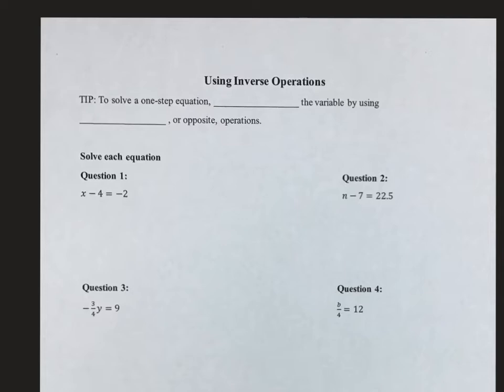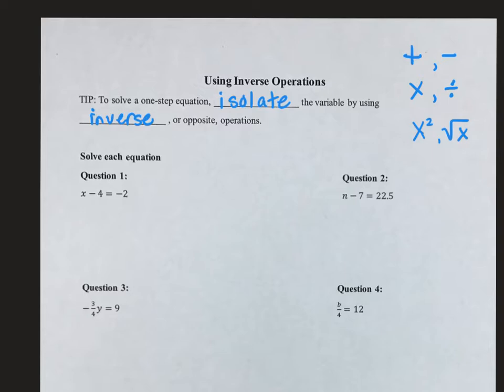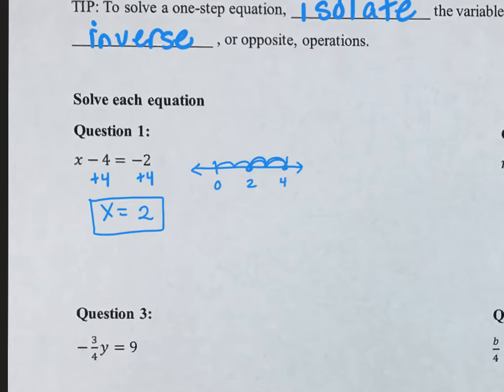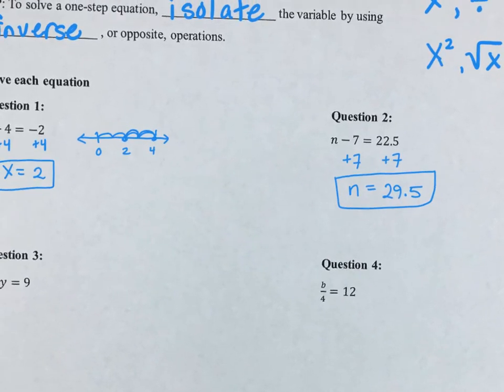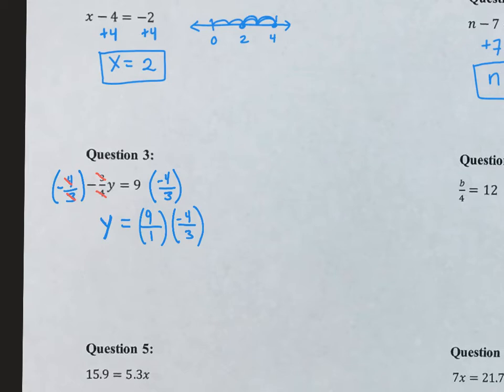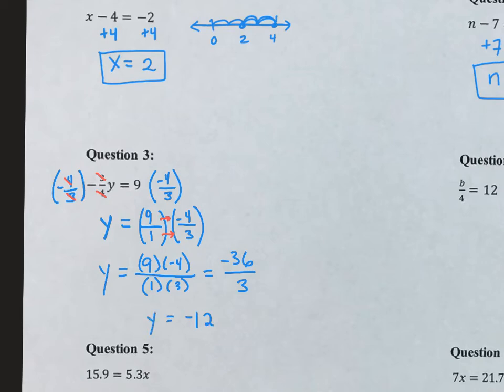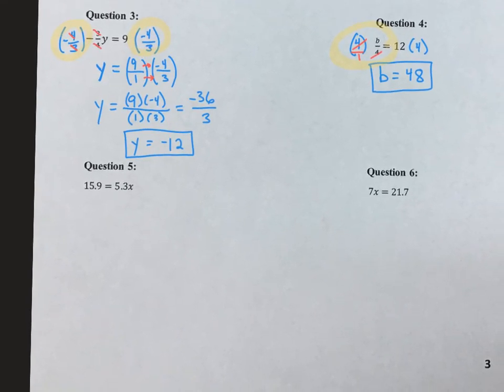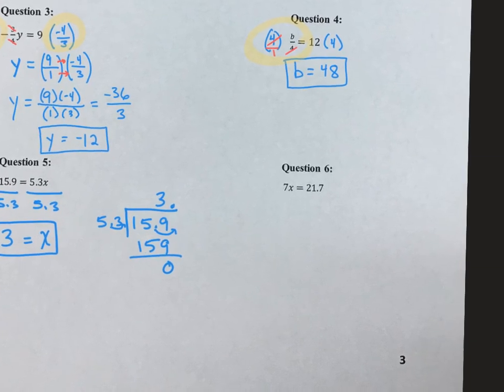Notes pg 3 - Using Inverse Operations